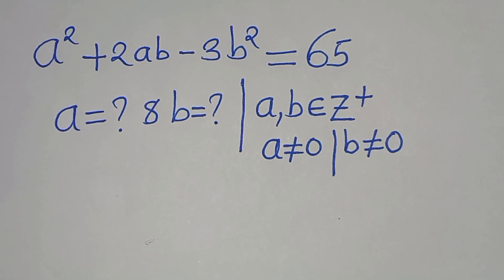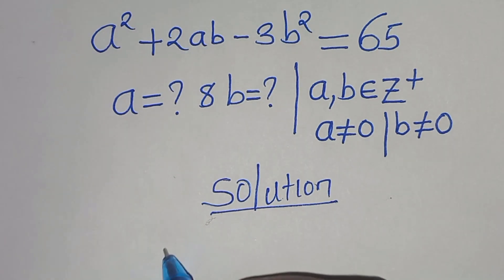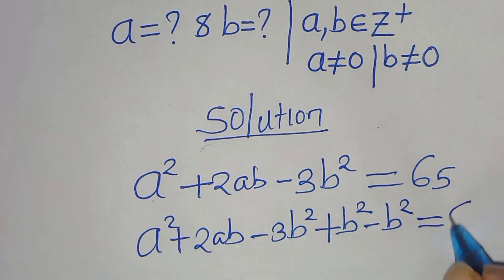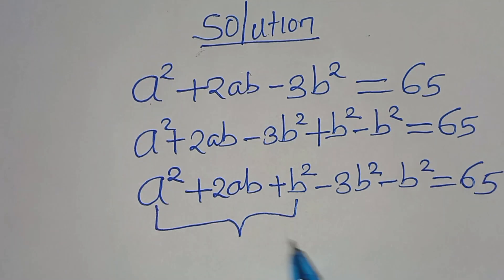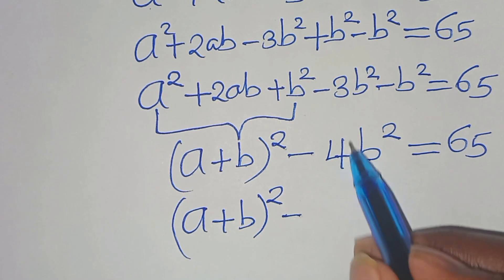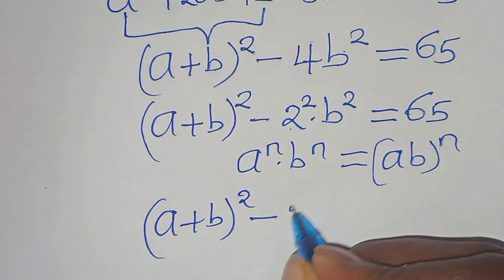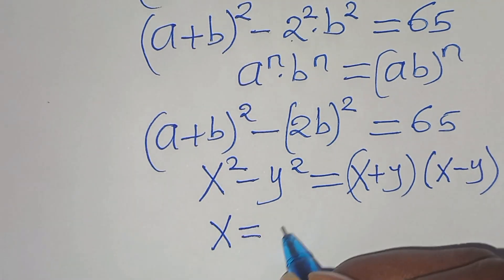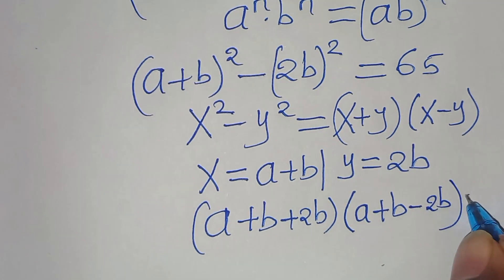Germany | Can you solve this?| Math Olympiad